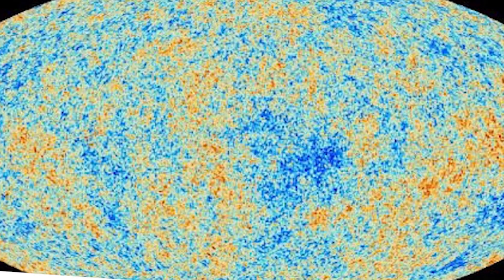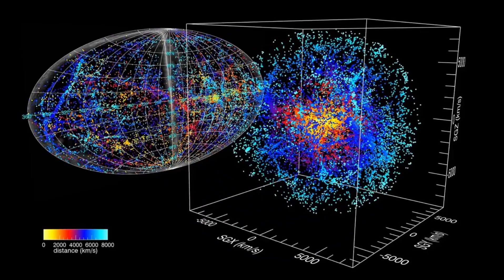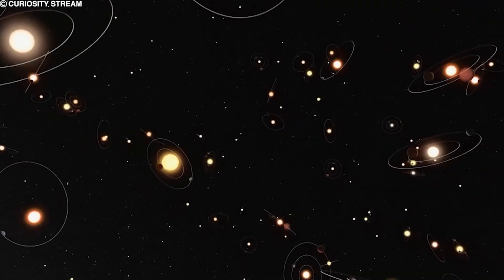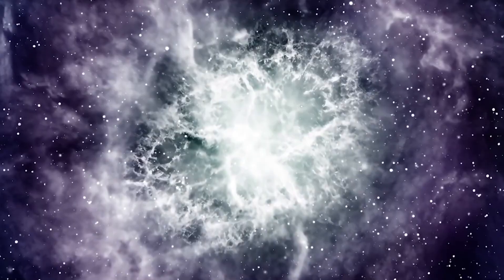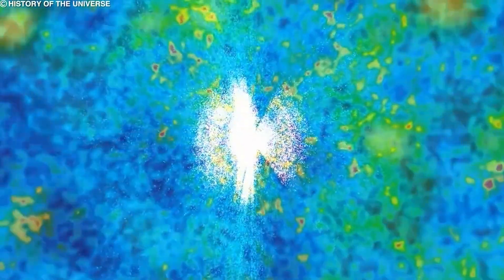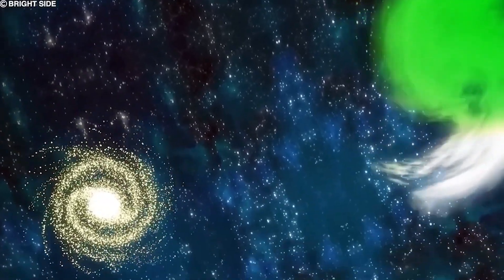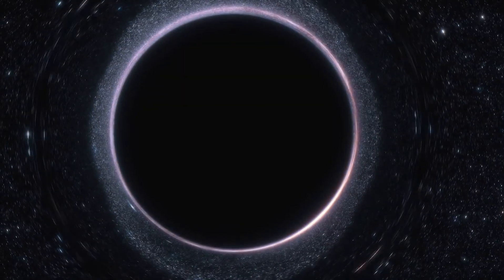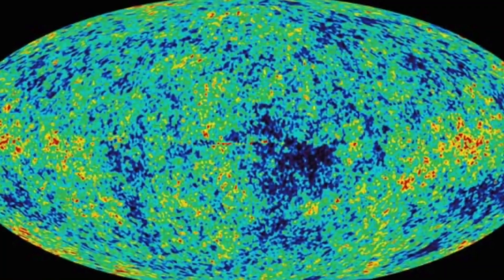5 Theories About What Lies Outside The Observable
5 Theories About What Lies Outside The Observable